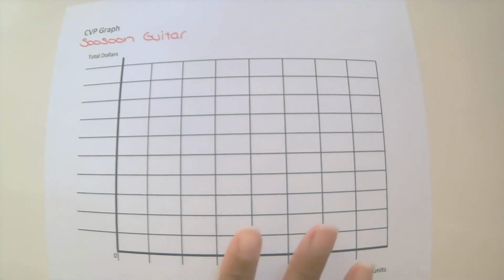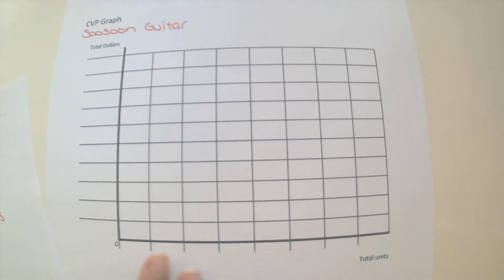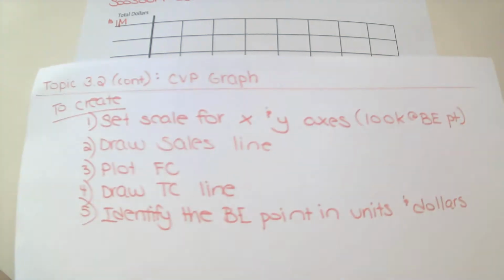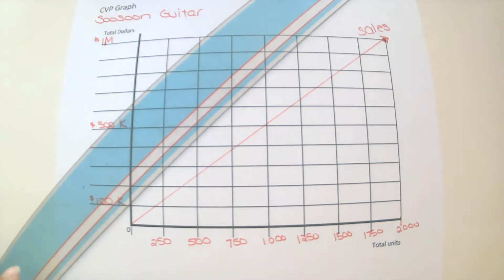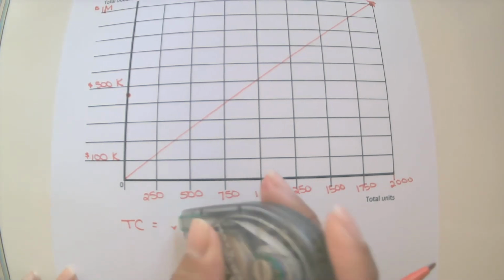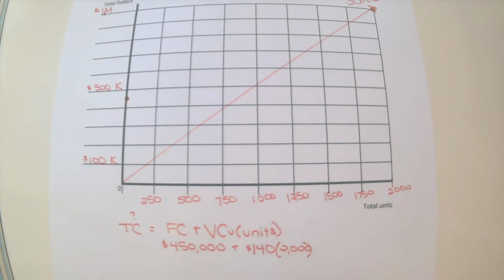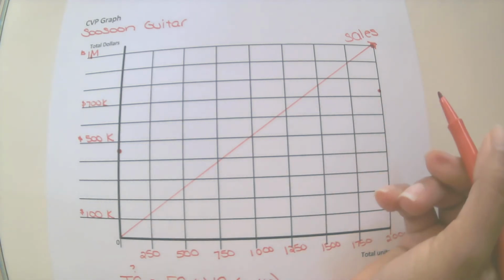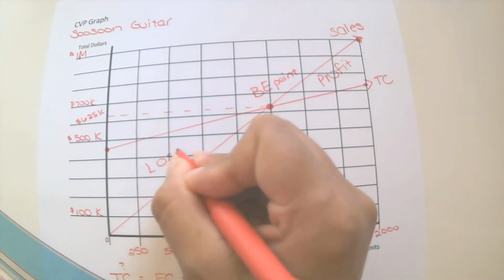Ch3, Video 9: CVP Graph (SooSoon Guitar Co.), Example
Professor Thompson prepares a CVP graph for a fictional company.